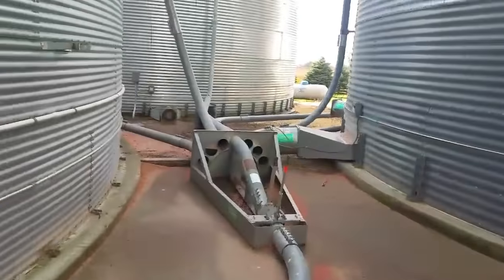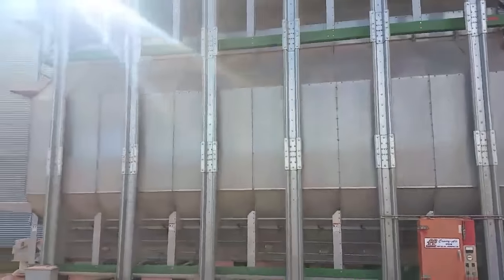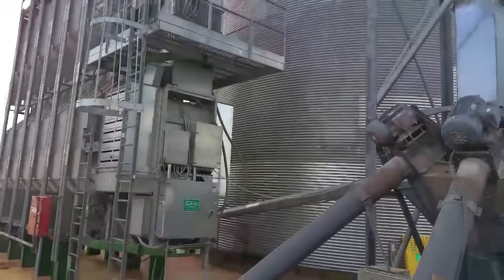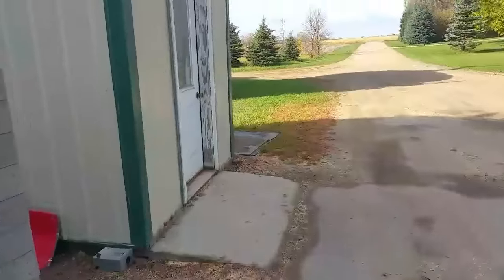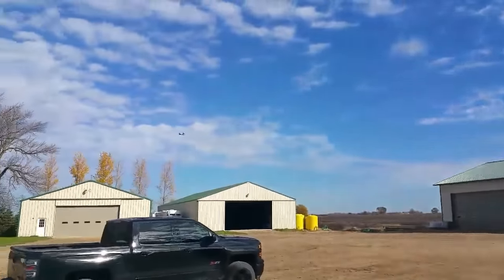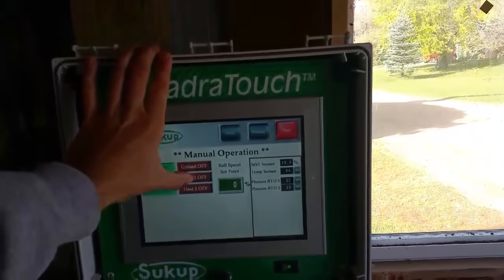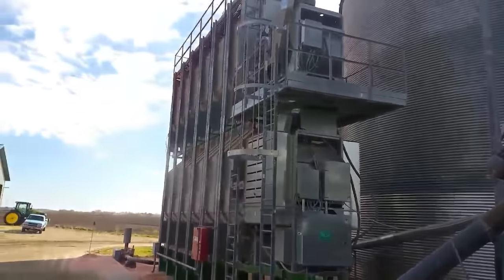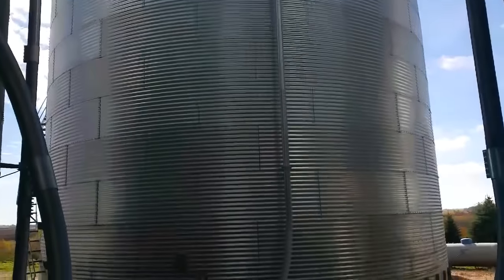How the grain dryer, bins, and dump pits work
Learn how our gran dryer, bin and dump pits work.

MN Millennial Farmer
► Follow MN Millennial Farmer on Snapchat
millennialfarm
► Follow MN Millennial Farmer on Instagram
► Book MN Millennial Farmer to speak at your next event

"Don't judge each day by the harvest you reap, but by the seeds you plant" -Robert Louis Stevenson